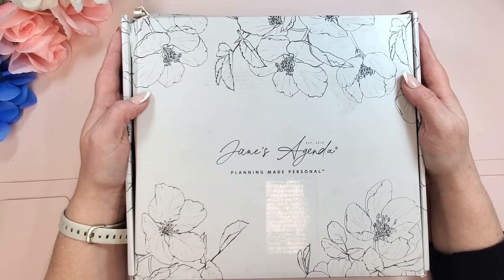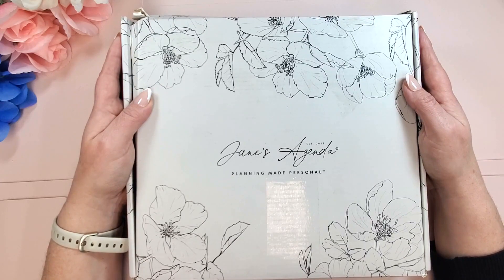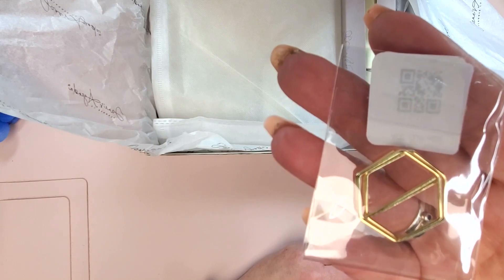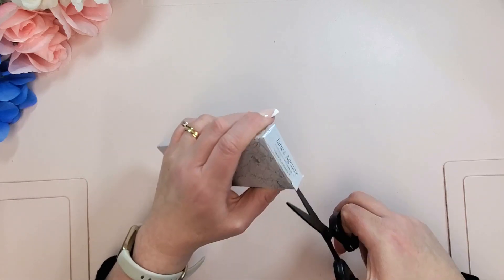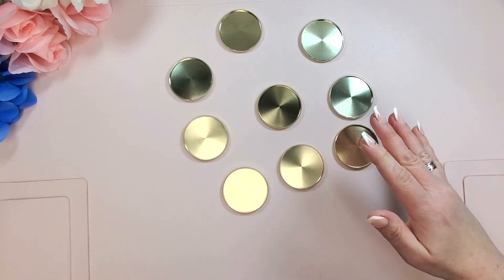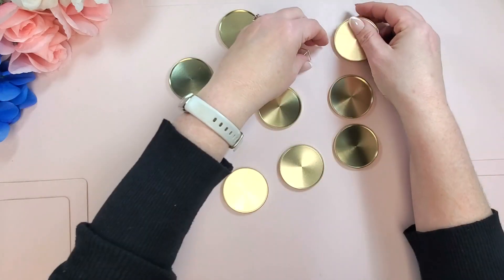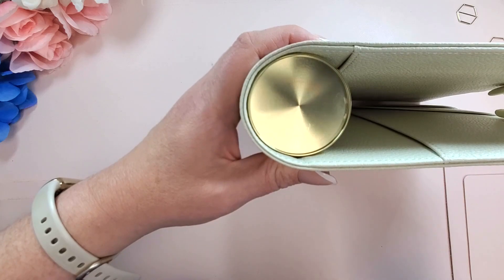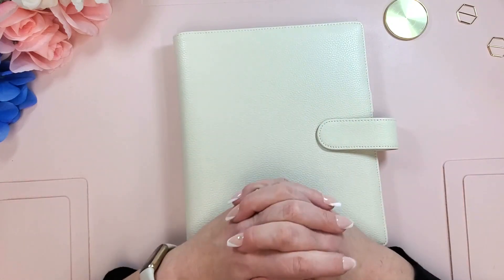Wait Till You See This! Jane's Agenda Early Access Haul: New Shell Vegan Leather Wrap Cover & Discs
Today I am sharing new items from @JanesAgenda. As a subscriber to the Jane's Agenda Sub box we often receive early acccess to new items hitting the shop and this time I just could't miss the opportunity! Join me as I fawn over the new Shell Vegan Leather Wrap Cover and 2 inch Champagne Gold discs. And the best part is these  items will be avialbe to the  public during the Jane's Agenda Spring Release happeing March 7th through March 11th! Plus you can save 15% with code planninggoaled  on your first purchase.

My name is Jennifer Davis-Thibeault. I’m a registered dietitian, the founder of Goaled Nutrition, and a planning enthusiast. This channel is dedicated to inspiring you to live a healthy happy life through tips on nutrition, goal-setting, and planning.

Like my nails? Shop Impress Manicure

Save $5.00 off your purchase of $15 or more from Villabeautifful

Some links found in the description box of my videos may be affiliate links, meaning I will make a commission on purchases you make through the links at no extra cost to you. Thank you for supporting my channel!